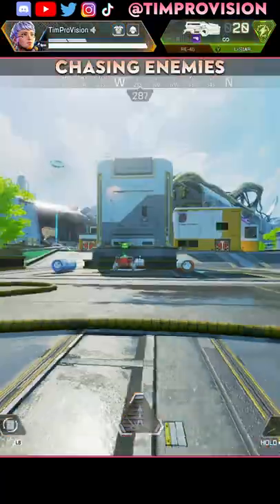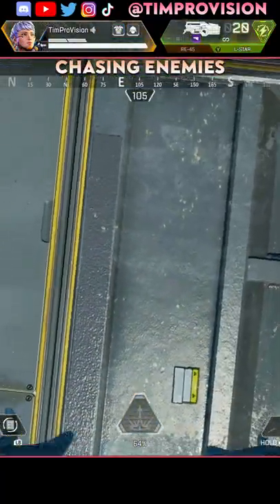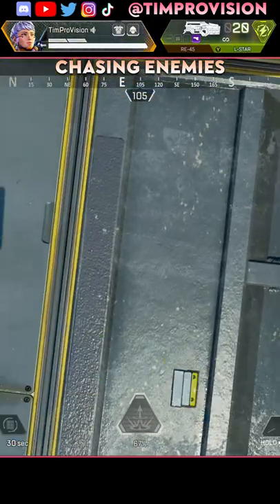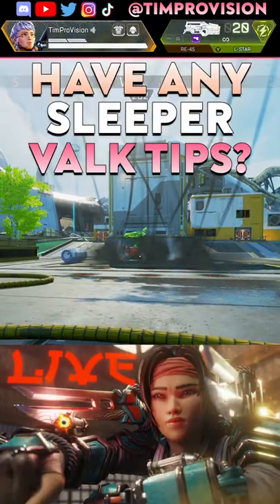MASTER Valkyrie With These Quick Apex Legends Tips and Tricks!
Lets take a quick dive into how to master Valkyrie in apex legends with some  Master Valkyrie with these quick apex legends tips and tricks! Let me know if we should cover more on Valkyrie in the future and if these Apex tips are helpful!